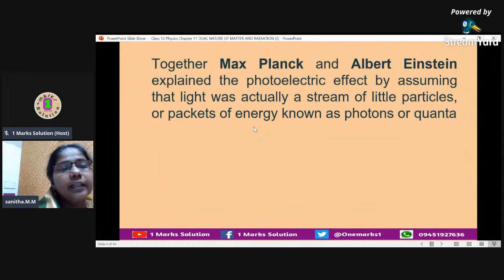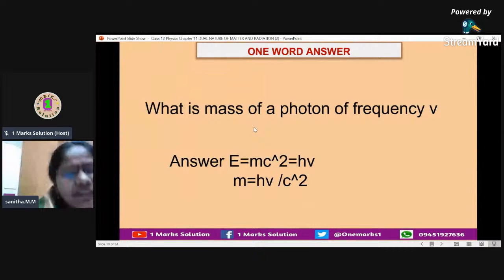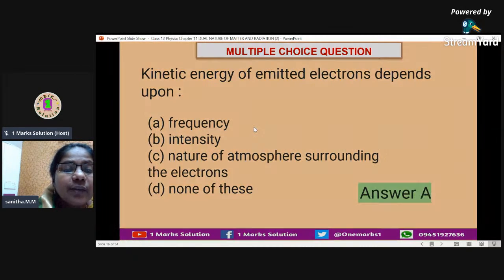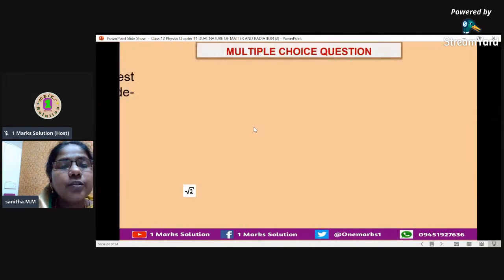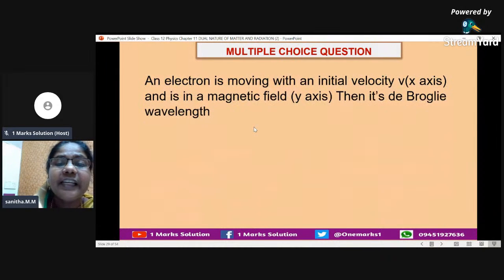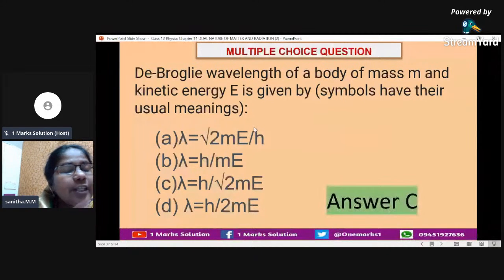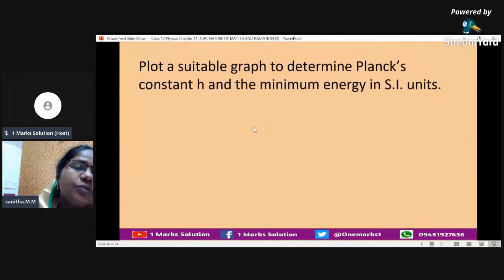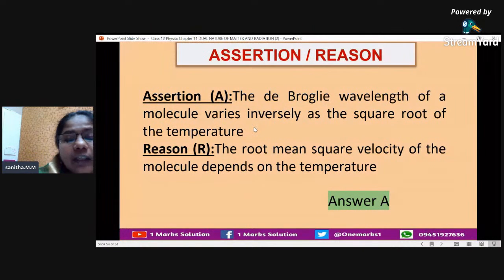Class 12 Physics Dual Nature of Matter and Radiation NCERT CBSE #1 Mark Questions